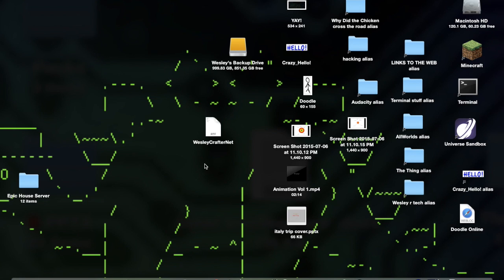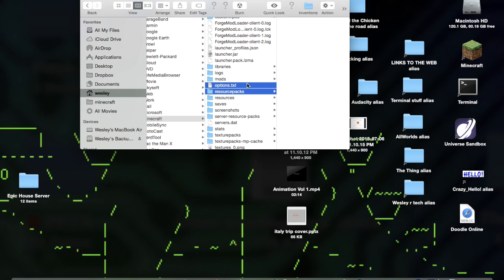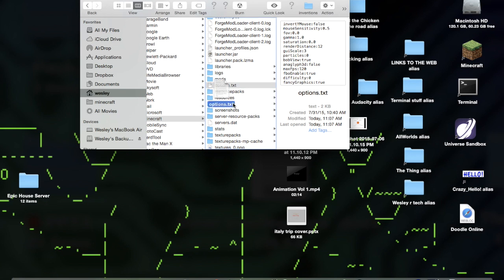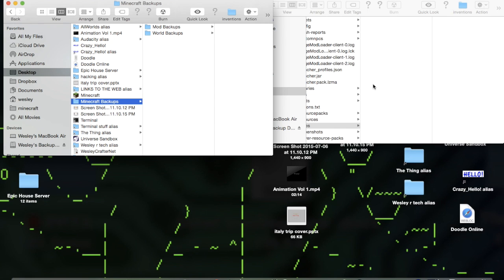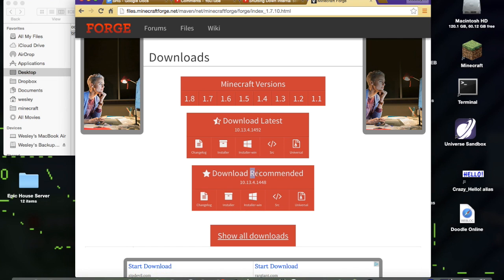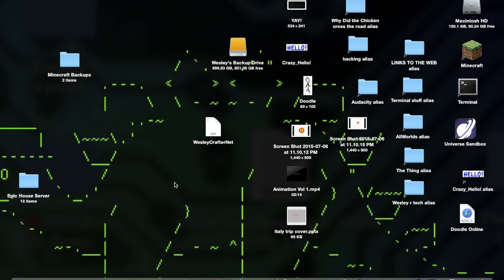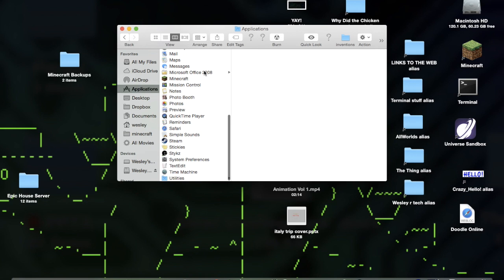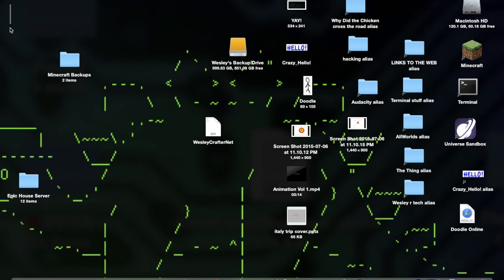Follow Up to Fix Shutting Down Internal Server Forge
Did the steps in the original video not work for you? Is Forge still saying Shutting Down Internal Server even after you tried all the steps in the previous video?

Try to some alternate ways to fix it now!